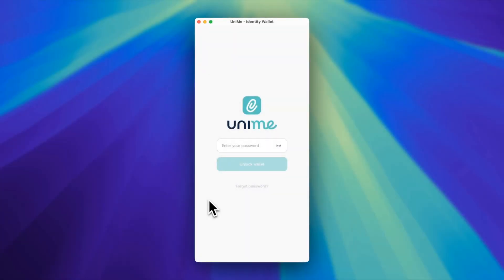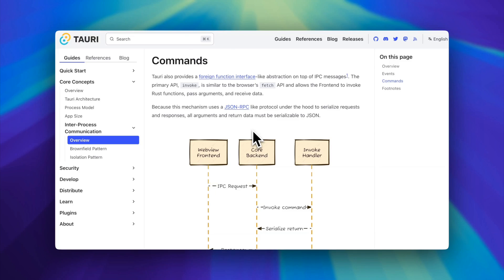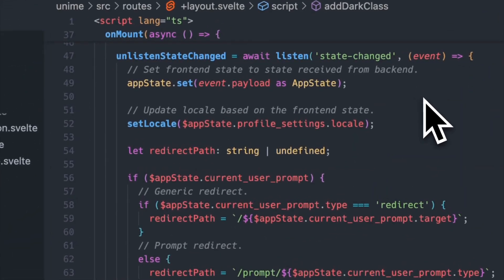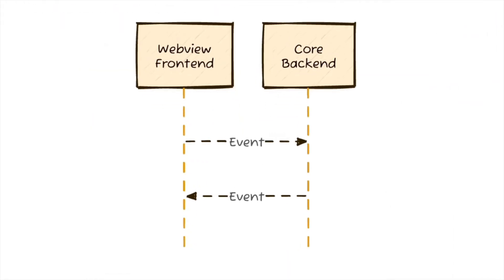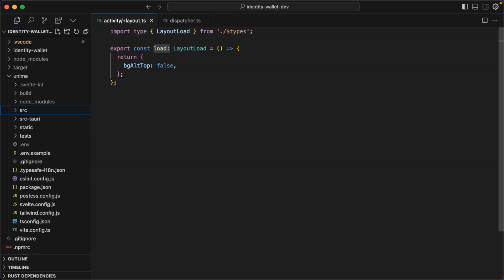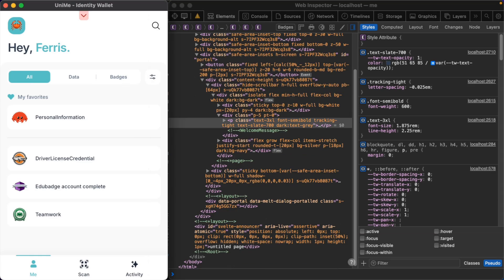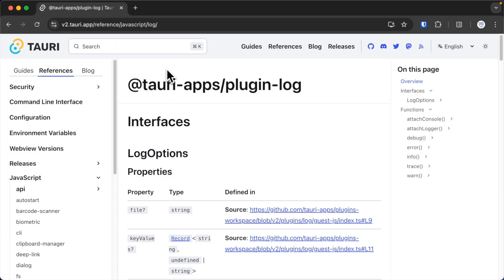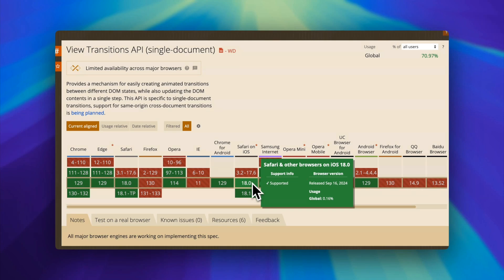Lessons from Building a Mobile App with Tauri and SvelteKit, by Thilo Maier and Daniel Mader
At Impierce Technologies, we are developing UniMe, a digital identity wallet that gives individuals full control over their data. To successfully build a cross-platform mobile app with a small team, we chose Tauri and SvelteKit as our stack. Leveraging our expertise in Rust and Svelte enabled us to deliver a secure and polished mobile app.In this talk, we will share our insights on using SvelteKit as the UI framework in a Tauri mobile app.